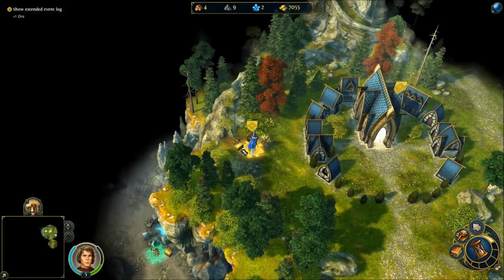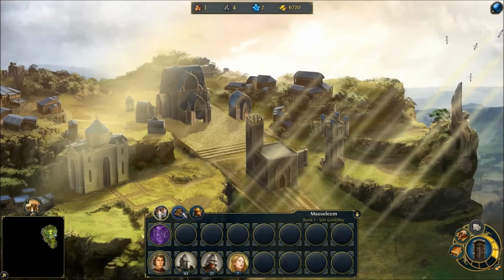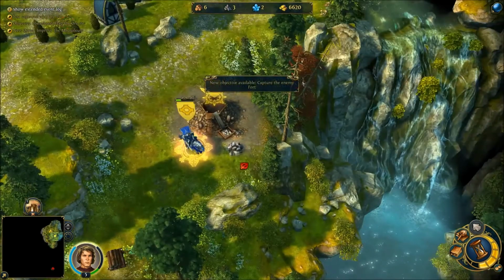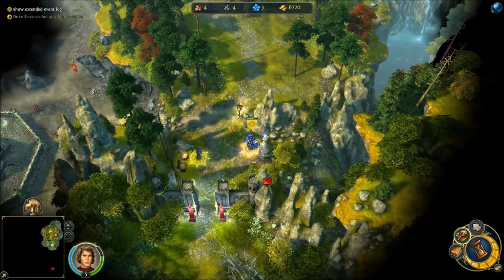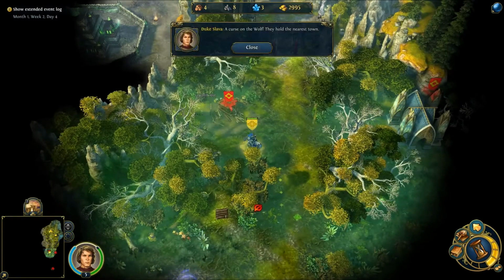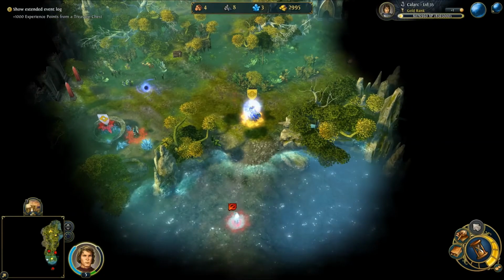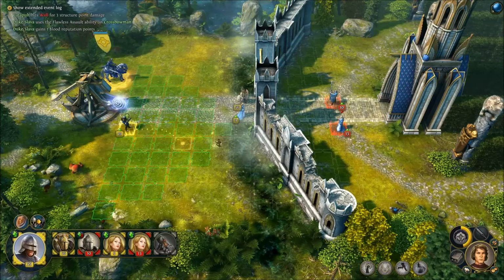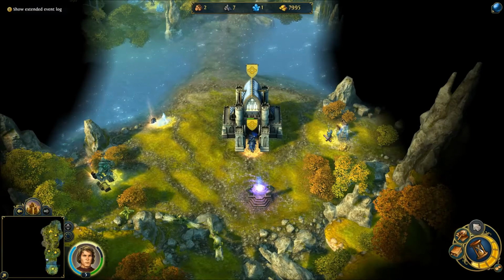Let's Play Might & Magic Heroes VI - Ep. 4 - The Fort Is Mine!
We get to start off on a bit more of a normal mission!  It's still the tutorial mission, but more stuff is unlocked!  :)  Off to capture the Fort!

I have been wanting to start this for a very long time now, so without any further ado, Let's Play Might & Magic Heroes VI!  I'm a massive fan of the series and my goal in this Let's Play of Might & Magic Heroes VI is to showcase the gameplay mechanics, storyline, and have a ton of fun doing it.  The Heroes Of Might & Magic series is one of my favorites of all time.  My goal is to one day showcase the entire franchise on my channel!  It started with HOMM3 HD Edition and it continues now with my Let's Play Of Might & Magic Heroes VI!  I hope you enjoy the ride!

What is Might & Magic Heroes VI?

Might & Magic Heroes VI is a tactical turn-based strategy RPG game from one of the greatest franchises in the genre, The Heroes Of Might & Magic franchise.  The setting of Might & Magic Heroes VI is 400 years before the events of Heroes Of Might & Magic V.  A family is forced into the middle of fast-paced epic story where Angels plot to end an unfinished war against their ancient rivals, the Faceless.  An archangel is brought back and orchestrates a plan to destroy both the demons and faceless for good.  Unfortunately, he underestimates the power of the Griffin Dynasty.

My thanks to Ubisoft for allowing me to showcase one of my favorite games and for all the hard work put into making it.  I'm so glad the Heroes series lives on!